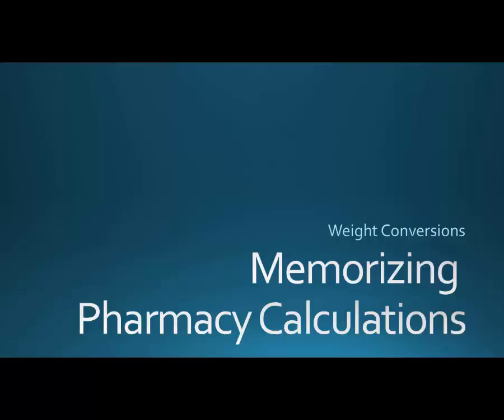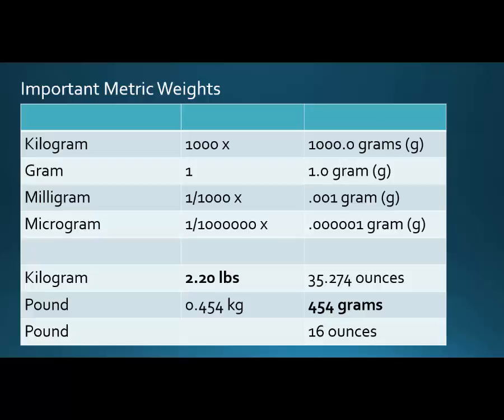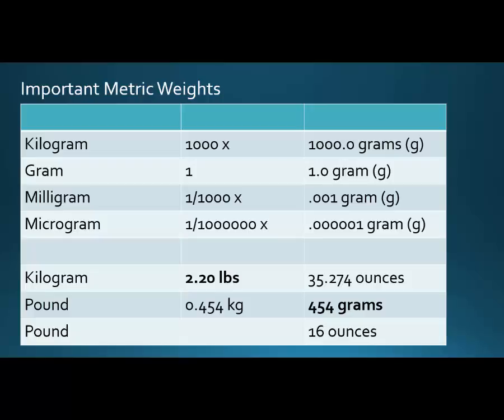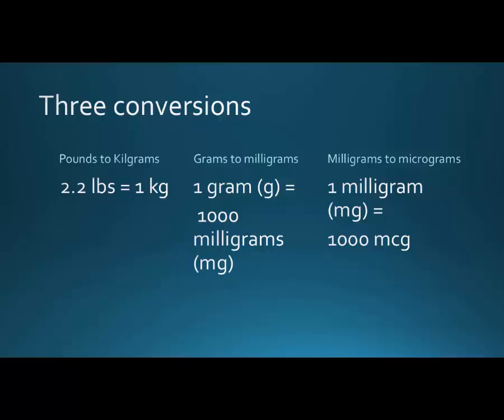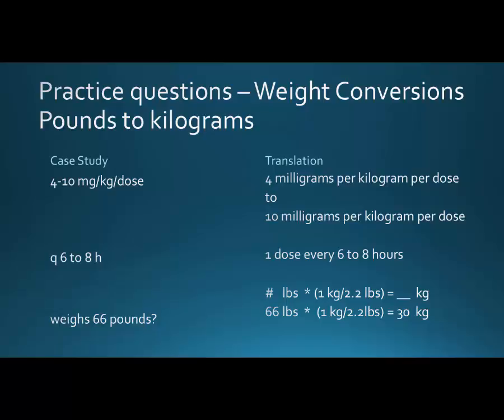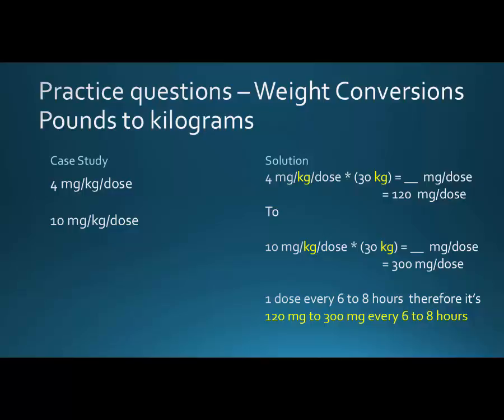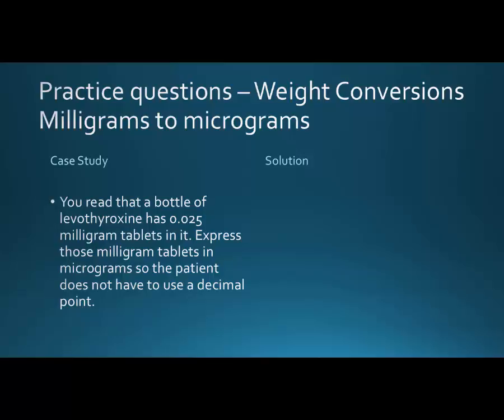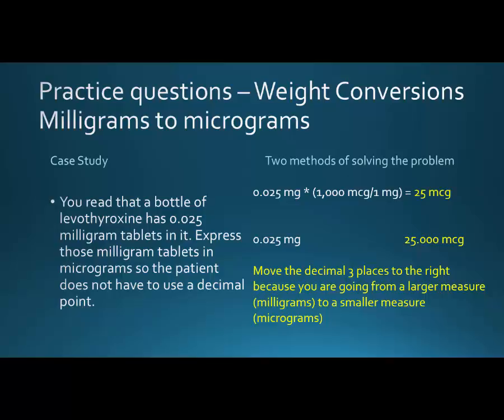Weight Conversions (Memorizing Pharmacy Calculations)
Please put requests for me to solve specific answers in the comments, I can make a video. Instructions and practice flashcards for common pharmacy calculations and nursing calculations problems.